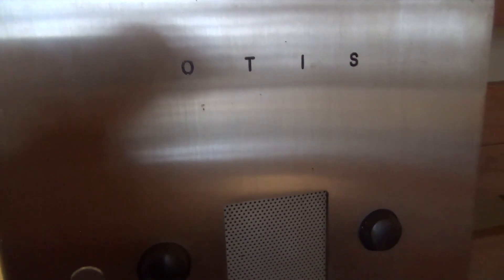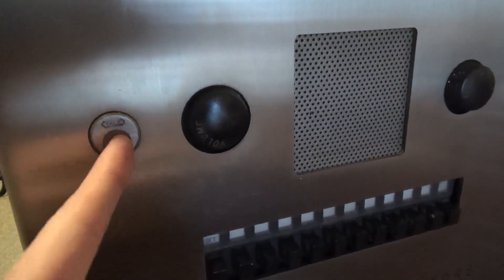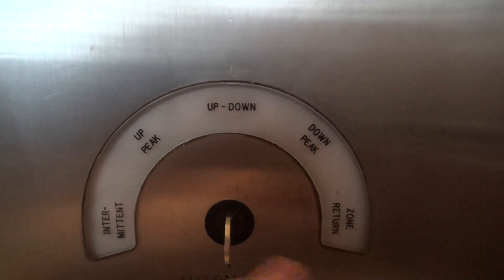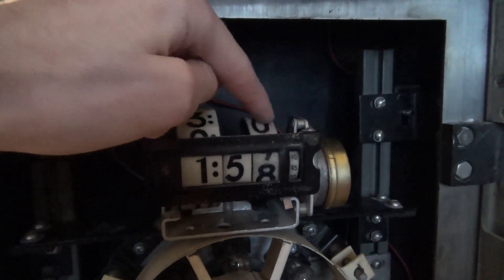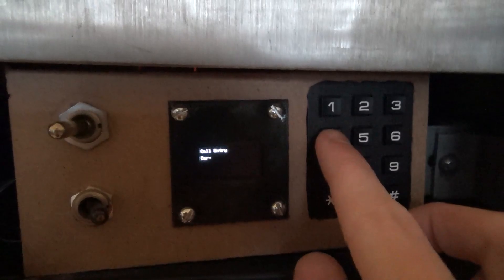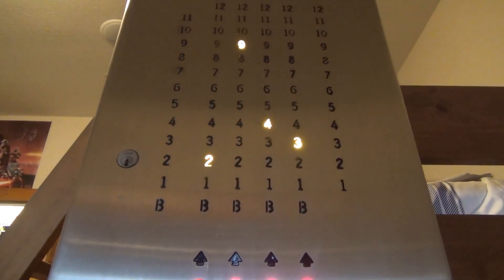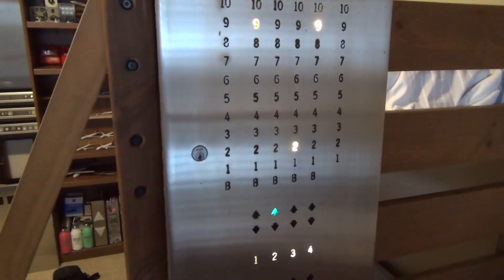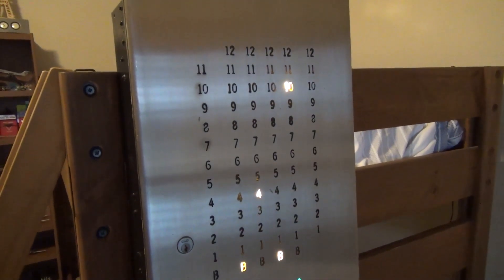Otis Autotronic Annunciator Project Part 3 - The Completed Project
After many hours of building and programming, this project is now complete! This video shows you all of the features this panel has to offer!
The other two videos can be found on the page for this project on my